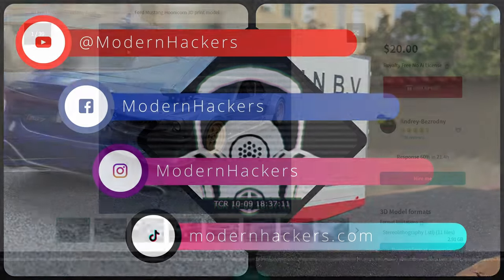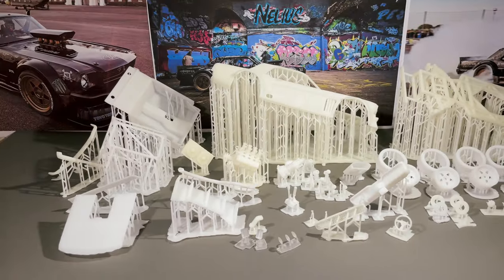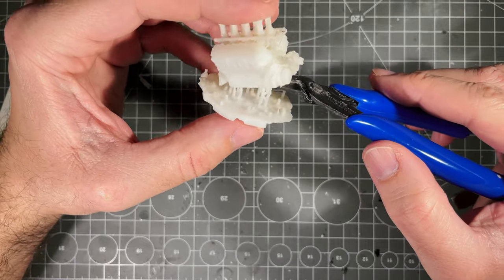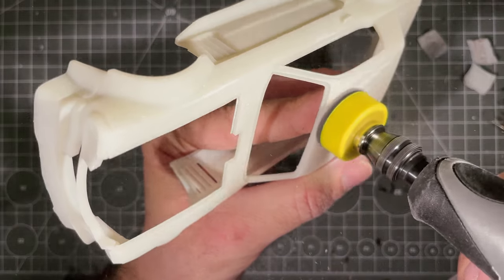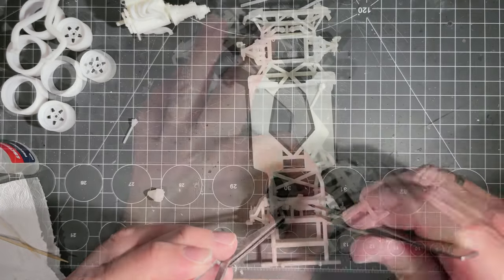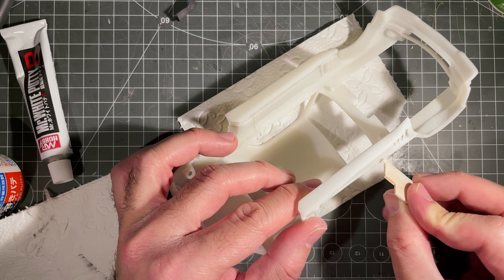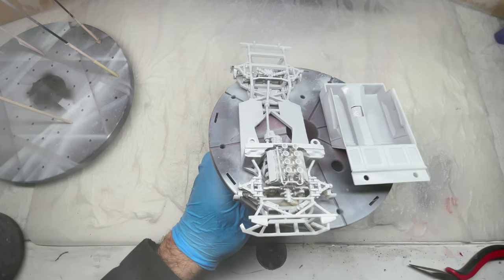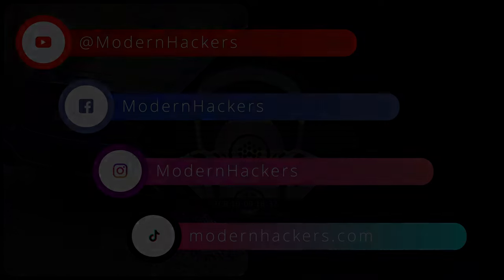Part1 - Hoonicorn Ford Mustang - Ken Block - Scale Model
Glue:
Loctite Brush Glue

Fengda BD-130 Airbrush
Airbrush Compressor with Tank
Polishing Compound: 3M

Tools:
Dremel Stylo

3D Printers \ Wash:
Anycubic Photon Mono X | Anycubic Photon Mono X 6Ks 3D printer | Mono M5

model kits cars
3d modelling tutorial
3d printed scale model
airbrushing model cars
3d modelling tutorial
scale model car building
model car building tips and tricks